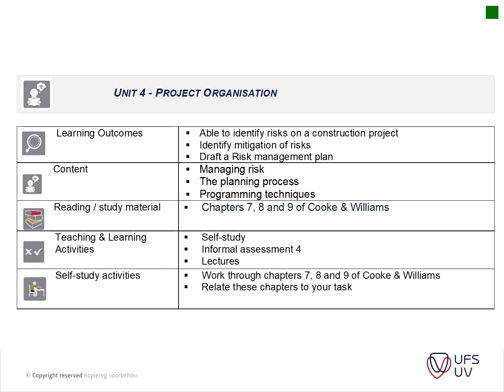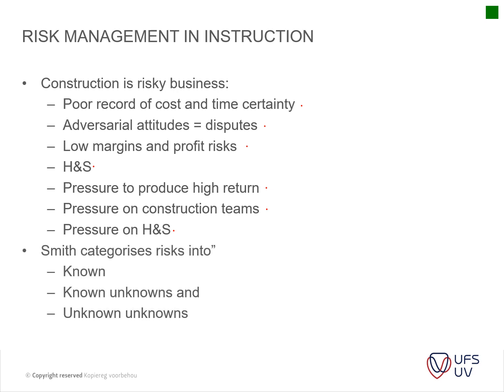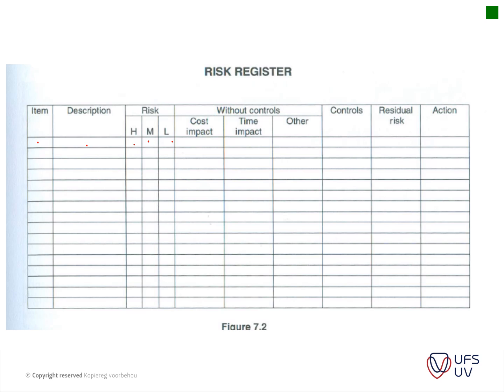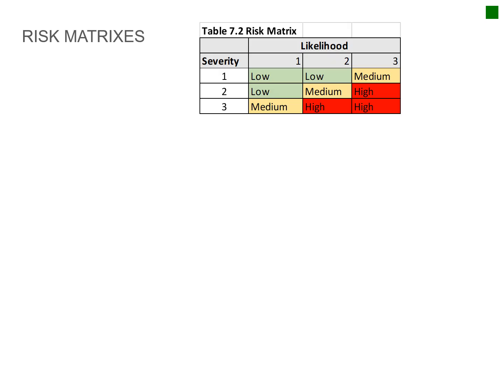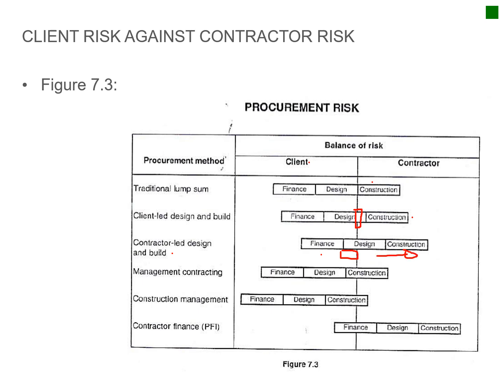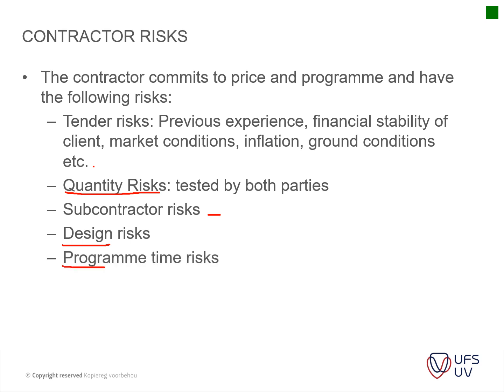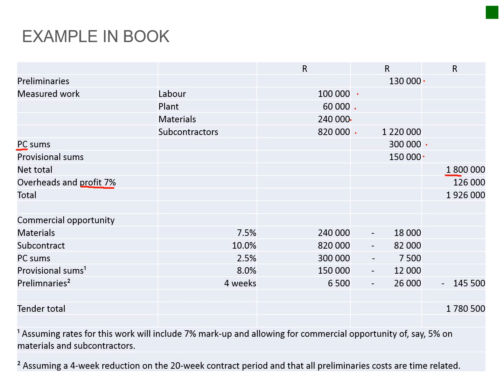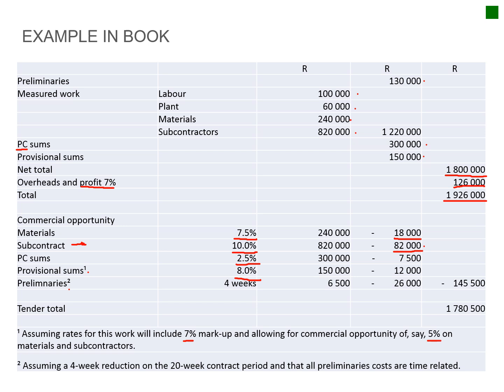CPOR 6804 Lecture 5 1 Recording 2024